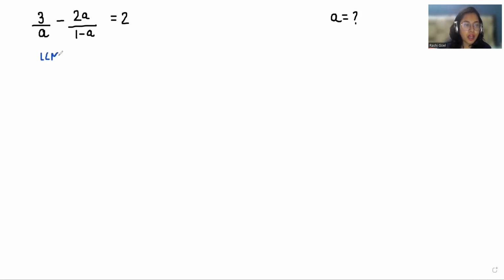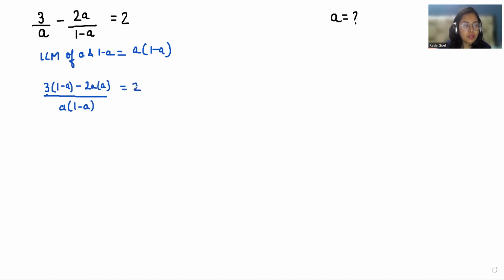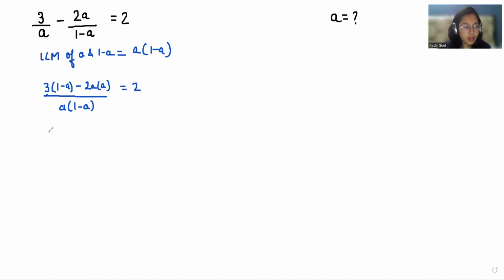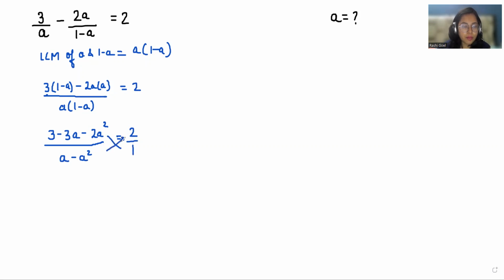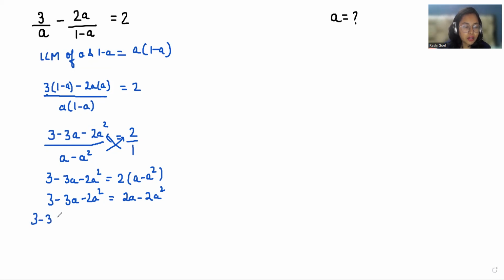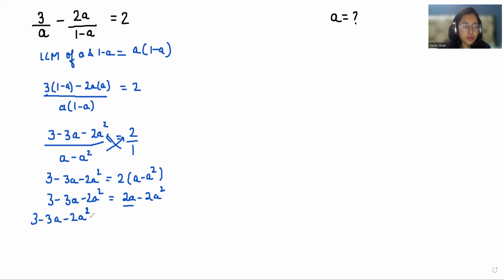IF 3/a - 2a/(1-a) = 2, Find The Value Of 'a' | Math Olympiad Preparation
Can you solve 3/a - 2a/(1-a) = 2 For "a" ?

3/a - 2a/(1-a) = 2
3/a-2a/(1-a)=2

3/a - 2a/1-a = 2
3/a-2a/1-a=2

3/x - 2x/(1-x) = 2
3/x-2x/(1-x)=2

3/x - 2x/1-x = 2
3/x-2x/1-x=2

IF 3/a-2a/(1-a)=2 then x=?
Find the value of x if 3/a-2a/(1-a)=2
Find the value of x, 3/a-2a/(1-a)=2
find value of x when 3/a-2a/(1-a)=2
what is the value of x when 3/a-2a/(1-a)=2
If 3/a-2a/(1-a)=2, find the value of x

If 3/a-2a/(1-a)=2, then a equals:
If 3/a-2a/(1-a)=2, then a equals to
If 3/a-2a/(1-a)=2, then a=?

If 3/x-2x/(1-x)=2, then x equals:
If 3/x-2x/(1-x)=2, then x equals to
If 3/x-2x/(1-x)=2, then x=?

exponent
solving equations with exponents
solving exponents
differentiated education
exponent problem
calculating exponents
negative exponents
multiplying exponents
fractional exponents
dividing exponents
rational exponents
meaning of exponent
adding exponents
python exponential
simplifying exponents
exponent math
exponent 2
integral exponents
adding exponents with same base
exponentiate
negative fraction exponents
subtracting exponents
multiplying exponents with same base
exponent examples